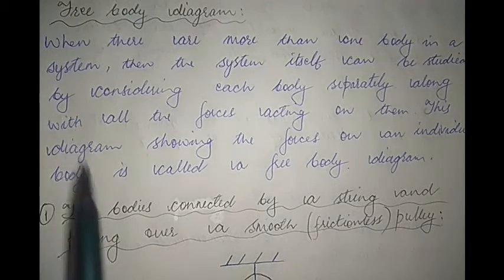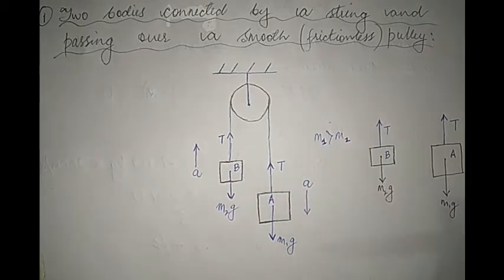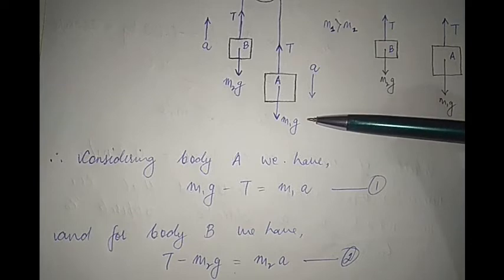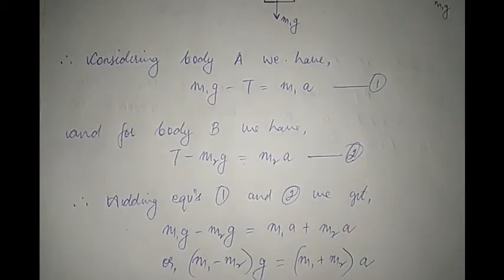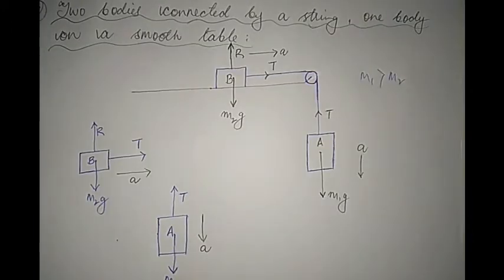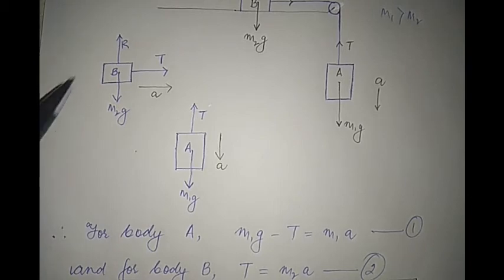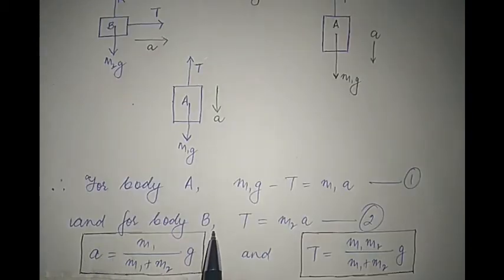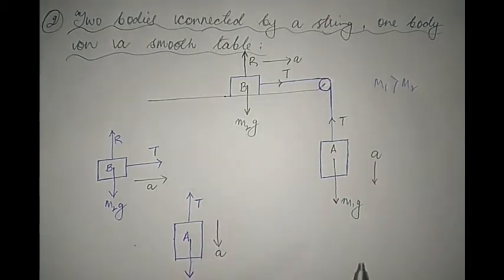Free body diagram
Class - XI